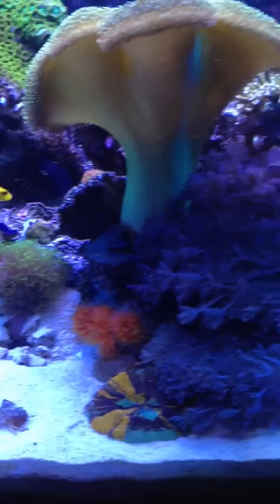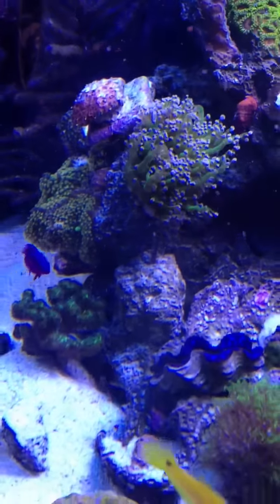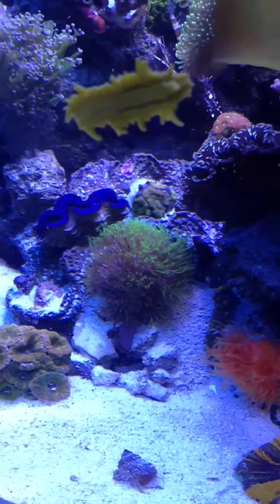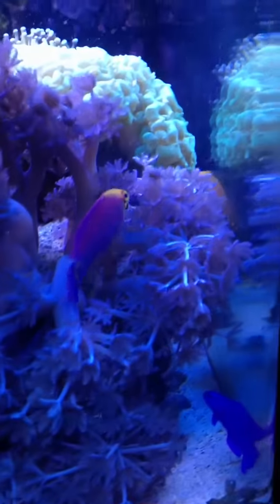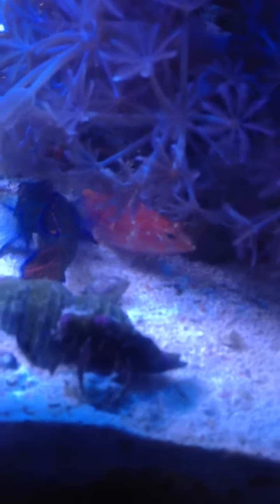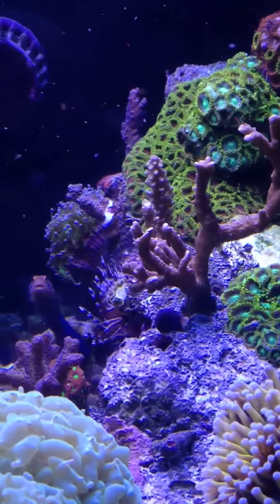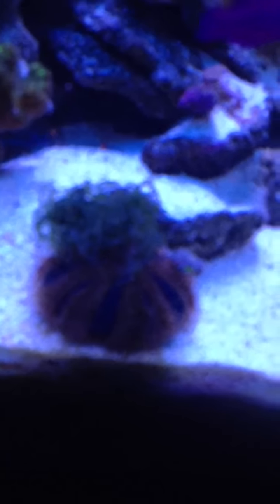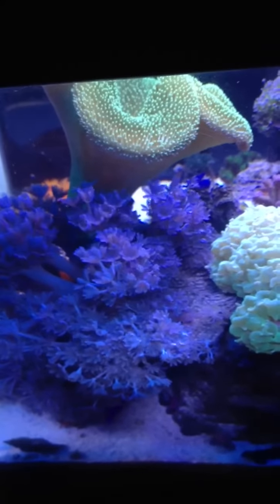JBJ 28 Gallon LED Nano Tank- Thanksgiving update